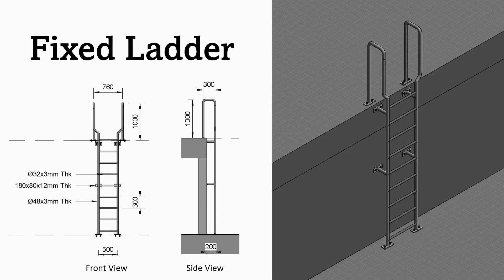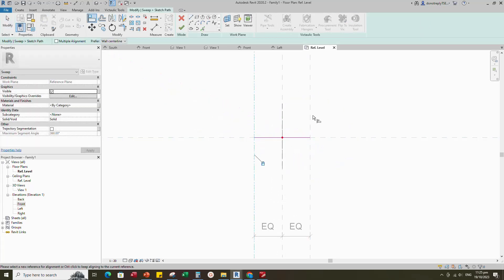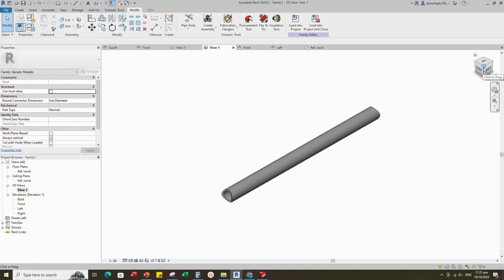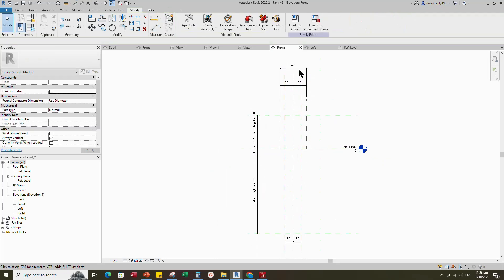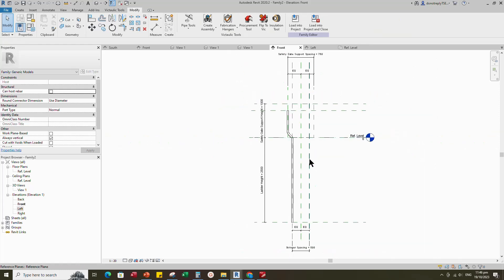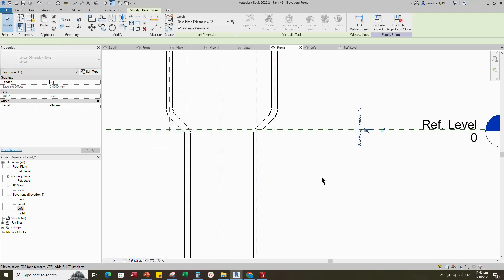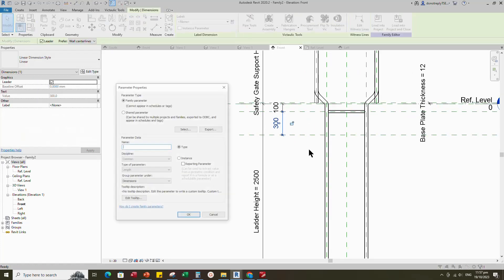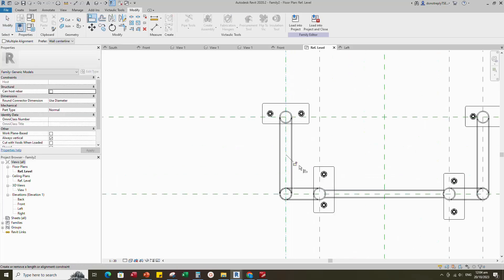Create Fixed Ladder Revit Family (Parametric)